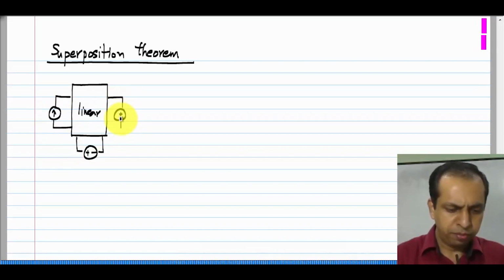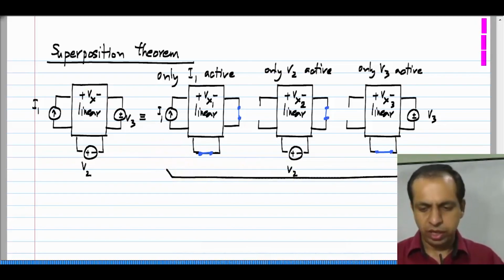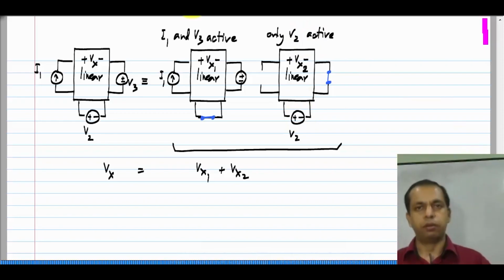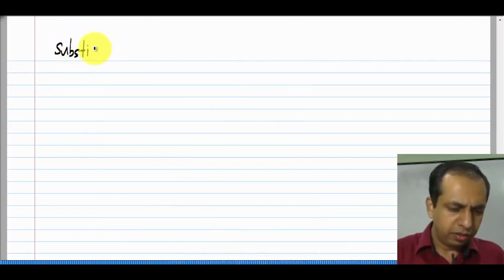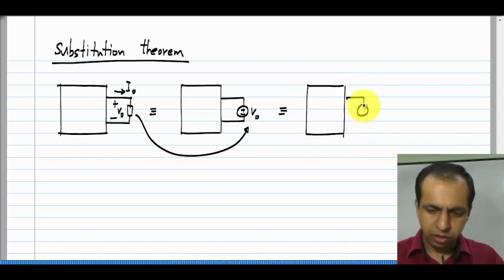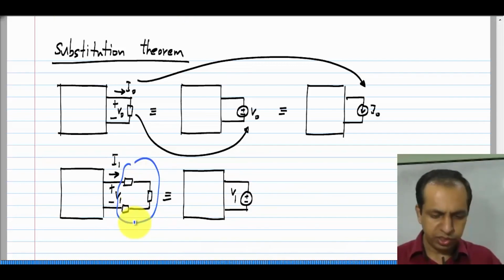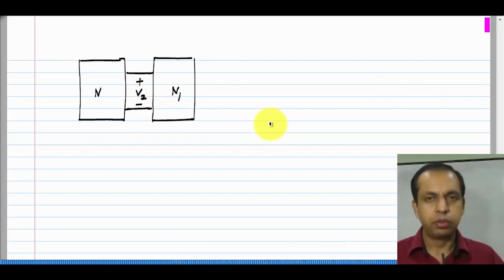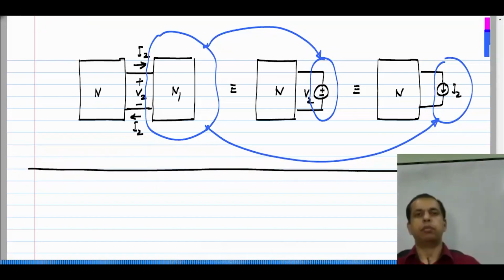EXTENSIONS TO SUPERPOSITION AND SUBSTITUTION THEOREM